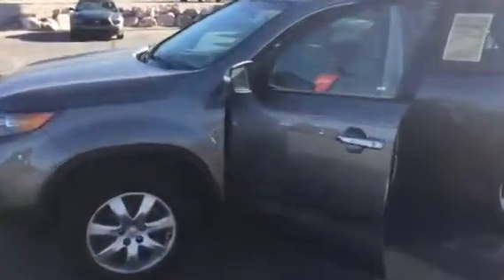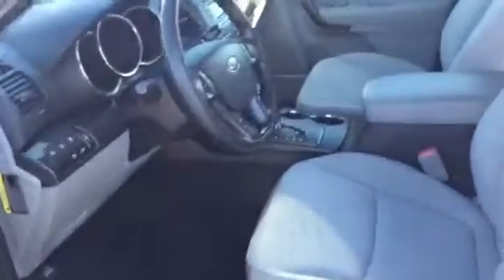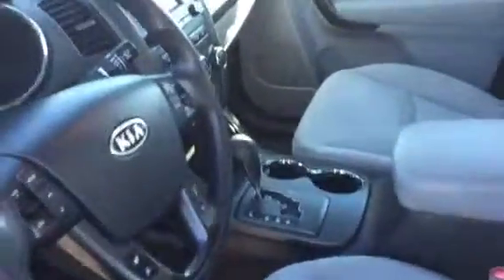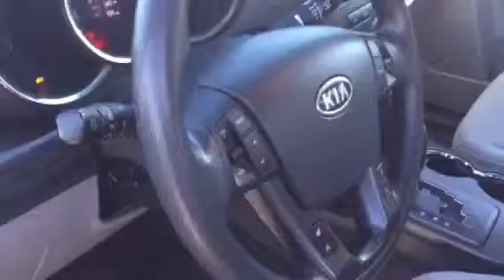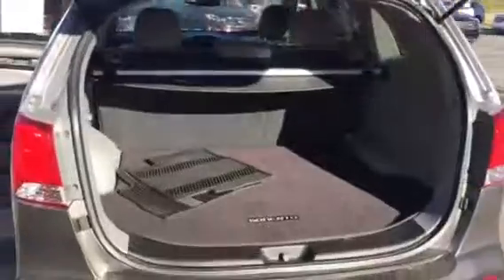Video for Sonia